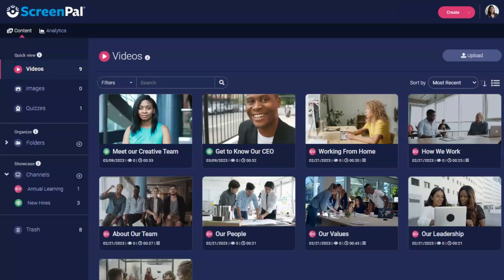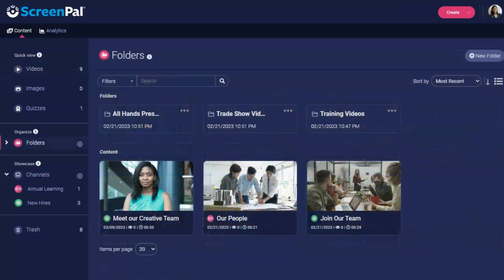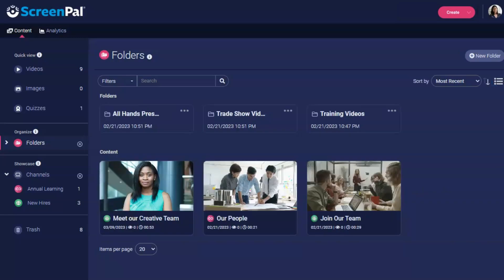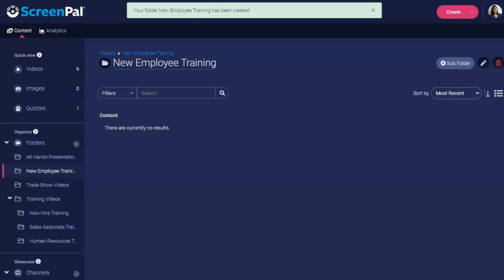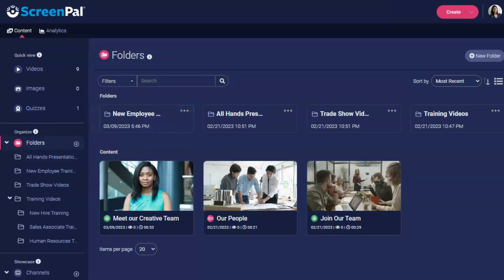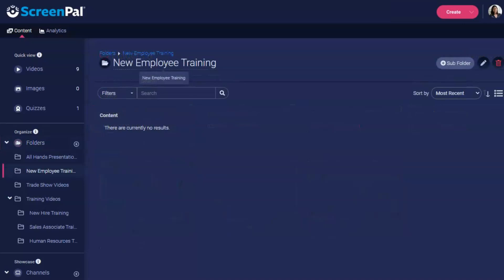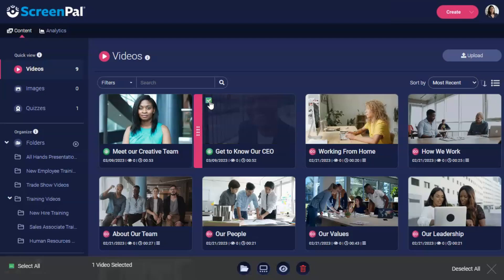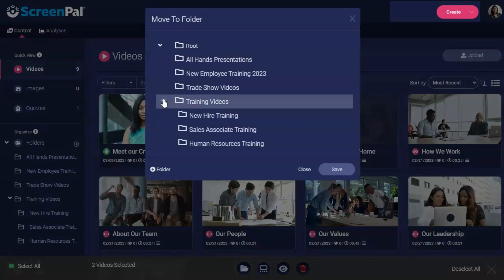Easily Create, Organize, and Share Content with Folders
Easily organize your content by creating and arranging folders in the Video Hosting and Sharing Platform. Try naming your folders after different topics and categories! Sorting, finding, and accessing your content are made effortless.

Try out our Folders feature in Video Hosting and Sharing Platform today!